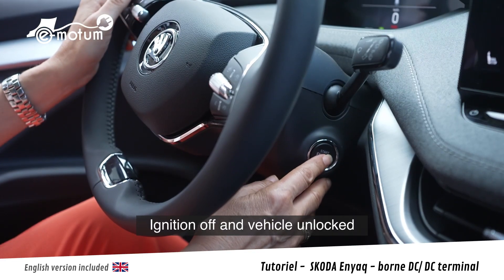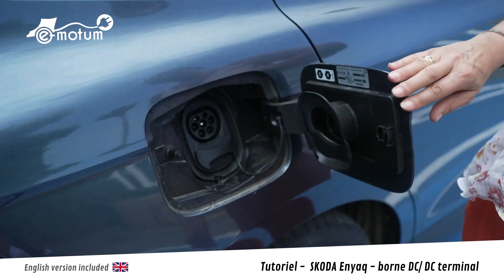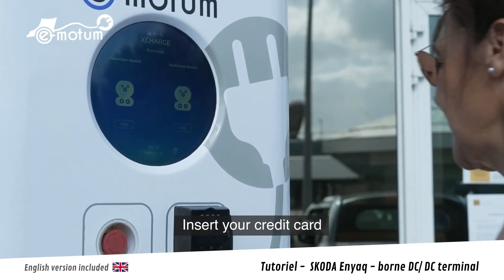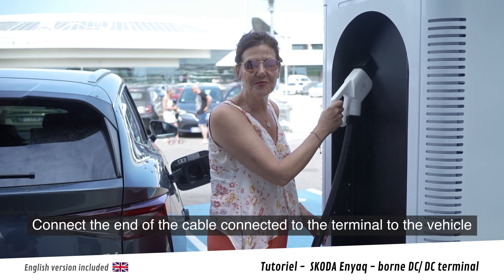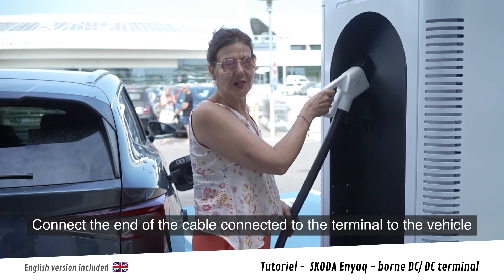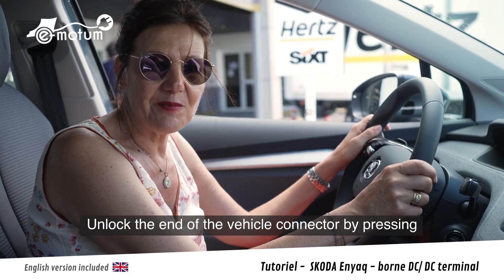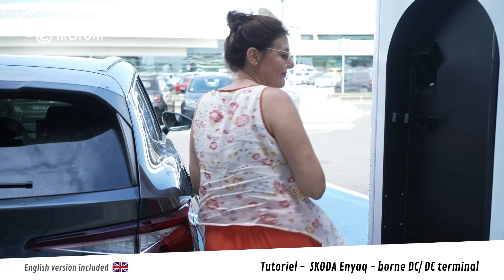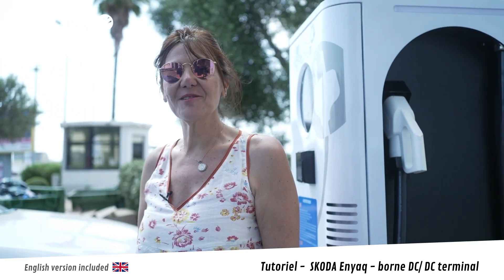SKODA Enyaq borne DC - E-Motum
Réalisation d’une série de 15 clips tutoriels français/anglais afin de banaliser les procédures de recharge de différents modèles de véhicules électriques proposés par la société

Client: E-Motum
Art direction, production et post-production : Agence AGEP